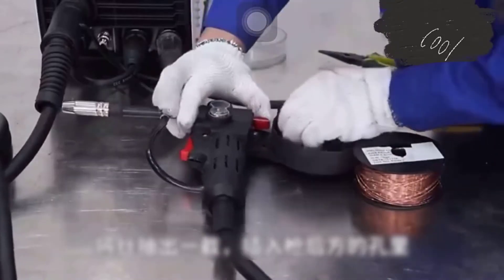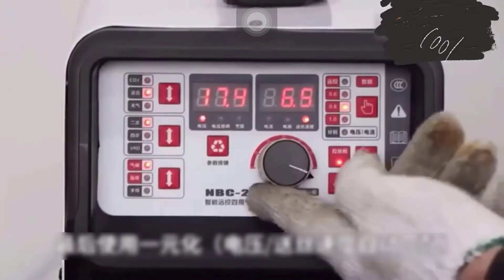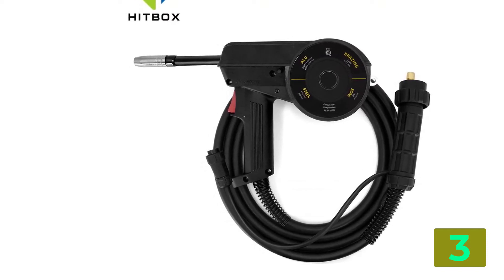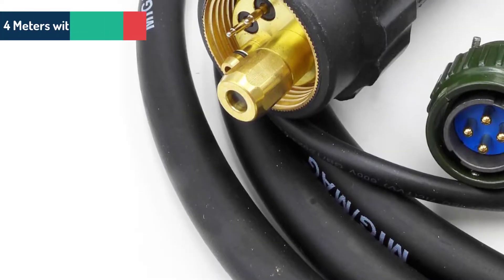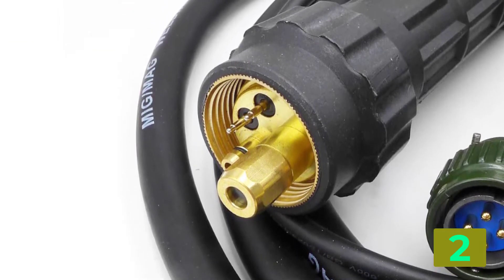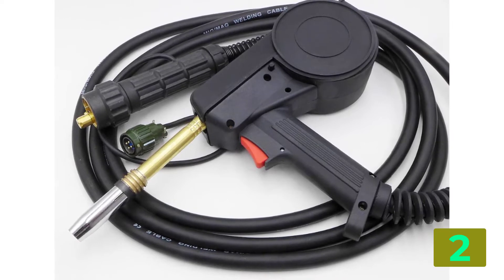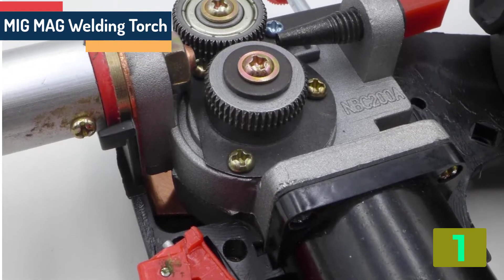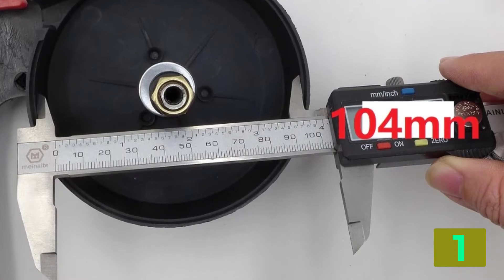Top 3 Welding Spool Gun in 2022 | aliexpress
Top 3 Welding Spool Gun in 2022
3.HITBOX Spool Gun Mig Torch 3 Meters Aluminum Stainless Steel Iron Spool 4 Cores Adapter Torch For Professional Welder

2.4 Meters with Euro Connection 24V DC Motor Wire Feeder Aluminum Welder Use Standard Spool 24KD MIG Welder Spool Gun

1.10Ft 3M Or 16Ft 5M Aluminum Welder Use MIG MAG Welding Torch Spool Gun NBC-200 NBC200 200A 24V DC Motor With Euro Connection

spool gun,spool gun welding,welding,mig welding,spool gun welding aluminum,spool gun aluminum welding,mig welding aluminum,welding machine,aluminum welding.